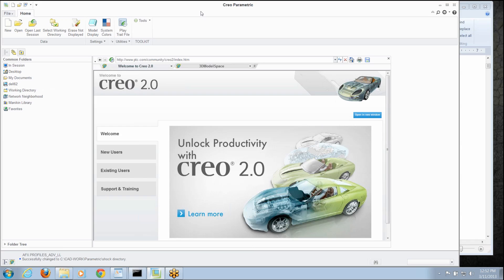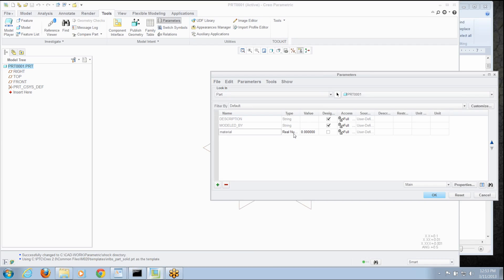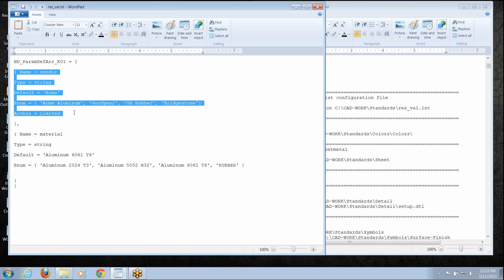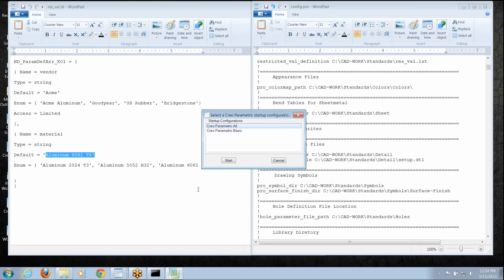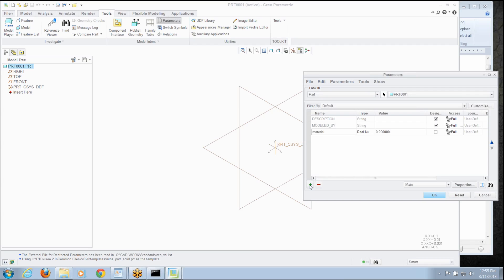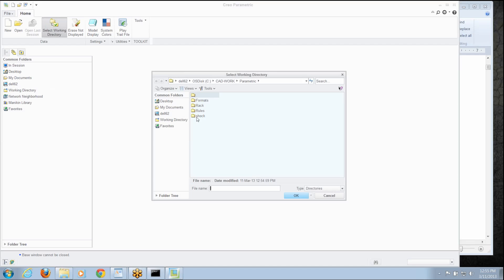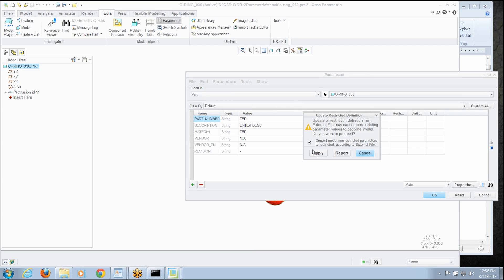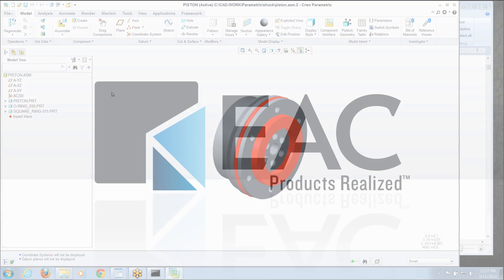How to preset and restrict attribute values in Creo Parametric - EAC Tip of the Week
This tutorial explains how individual users and CAD Admins can use a simple restriction text document to standardize the parameters and attributes available to users when applying attributes to parts in Creo Parametric and Pro/ENGINEER. This process makes users pick attributes from a drop down list to ensure consistency across models and assemblies.